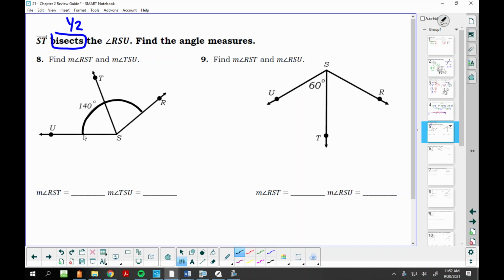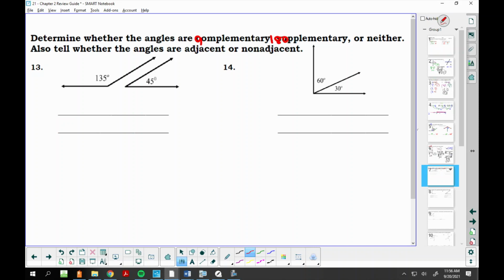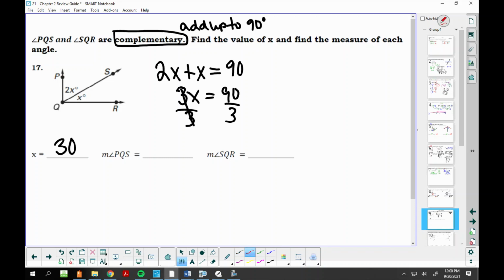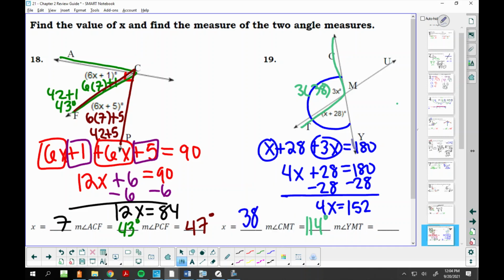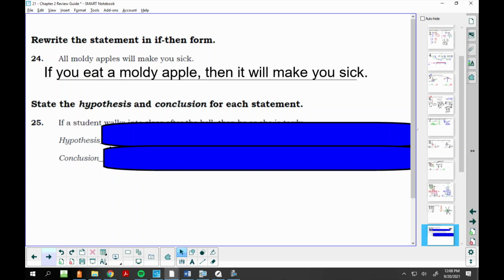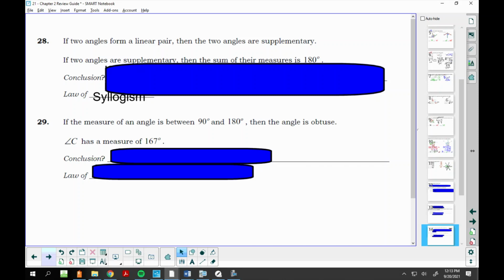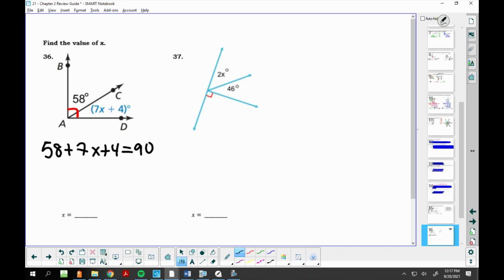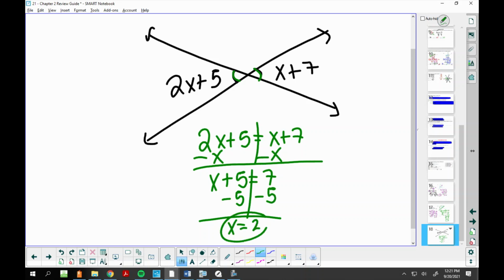Chapter 2 Review Guide